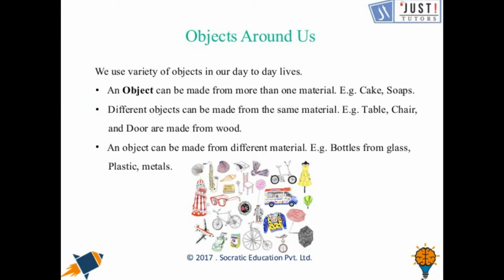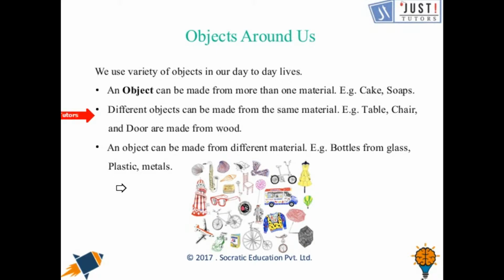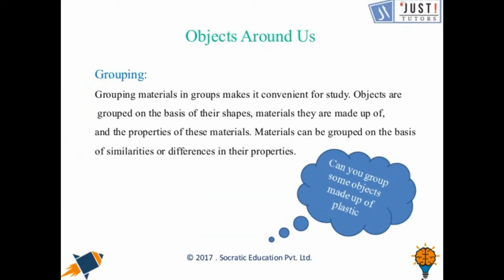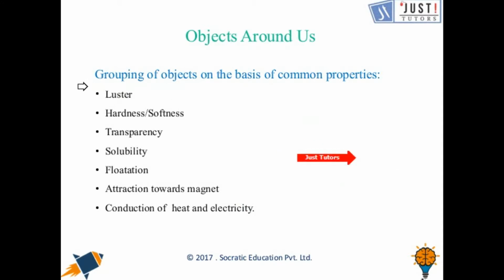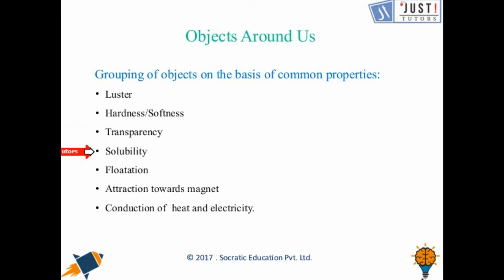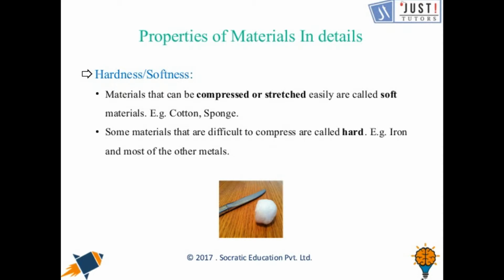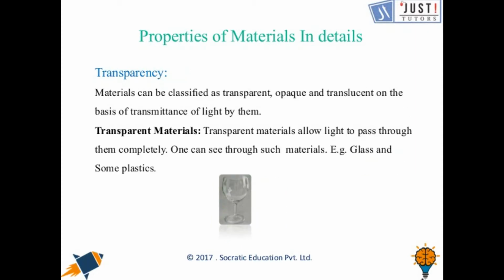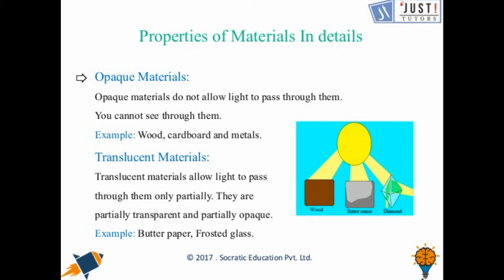Sorting Materials Into Group: Objects Around Us & Properties of Materials